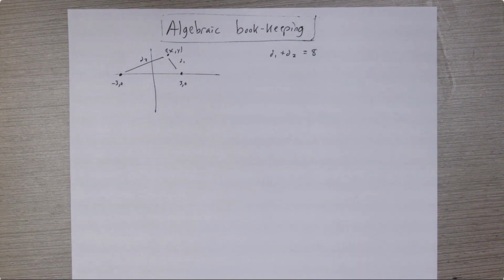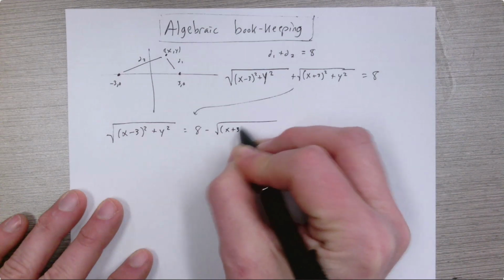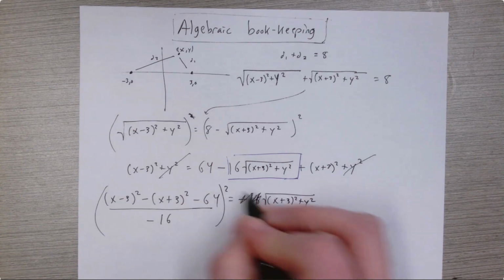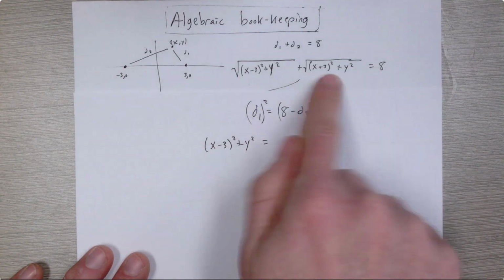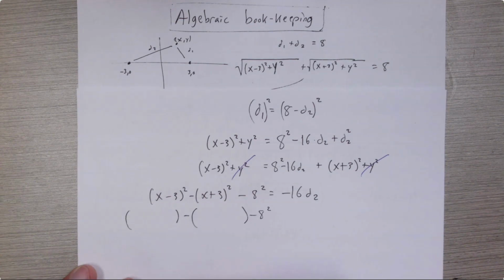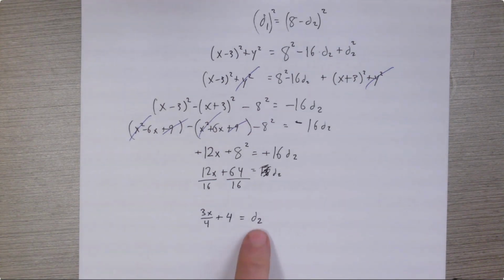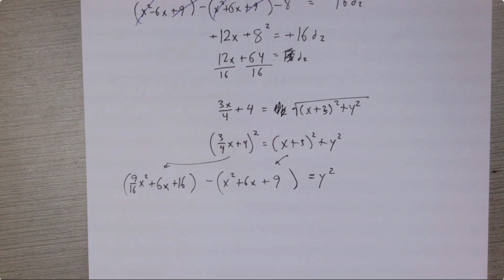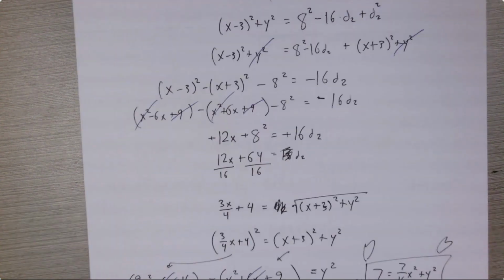Algebraic book keeping - derive an ellipse